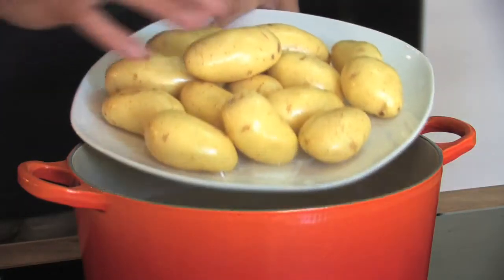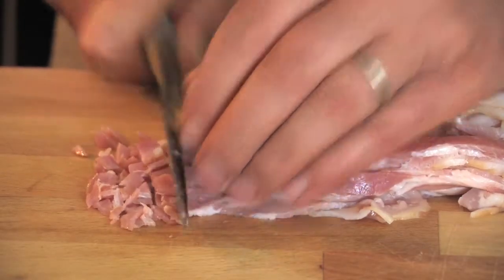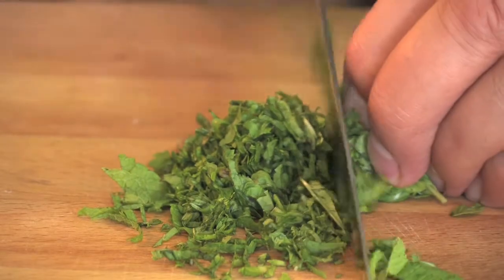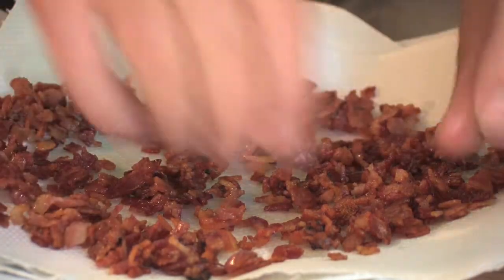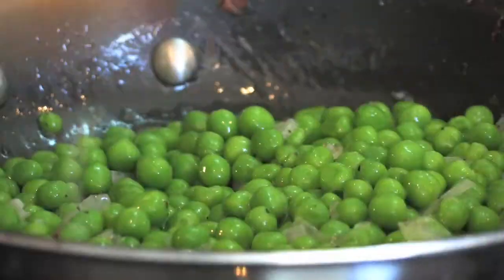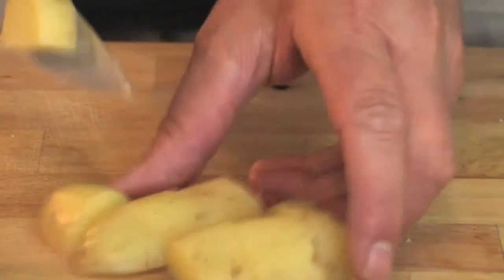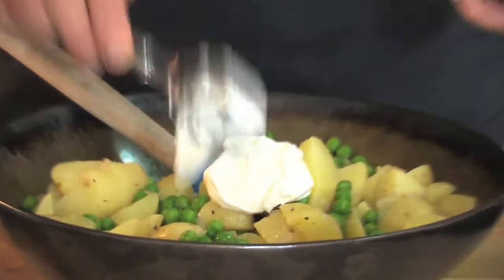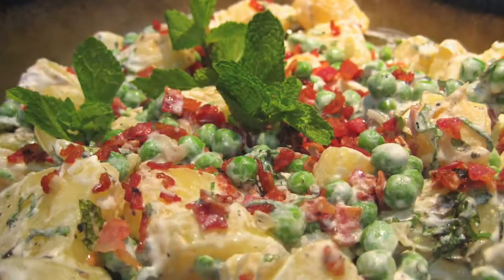Potato Salad with Mint.mov